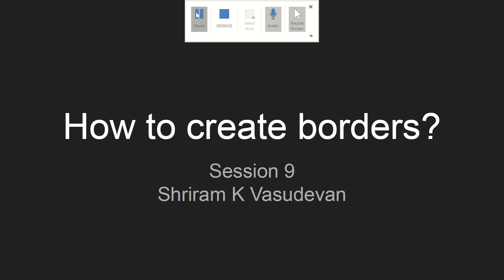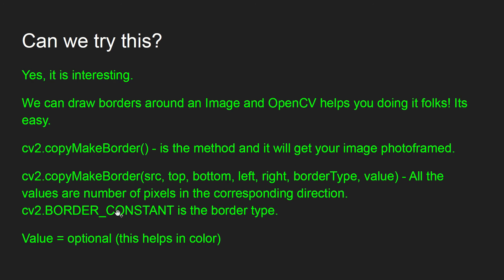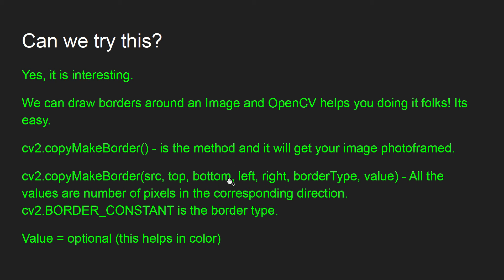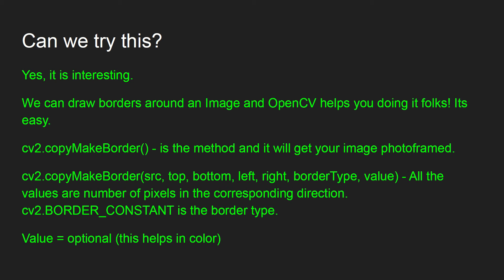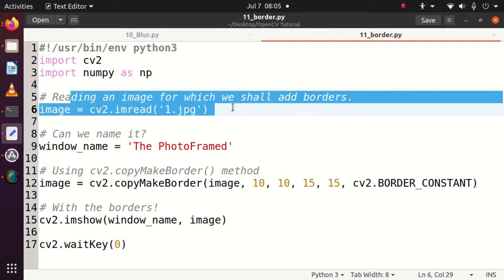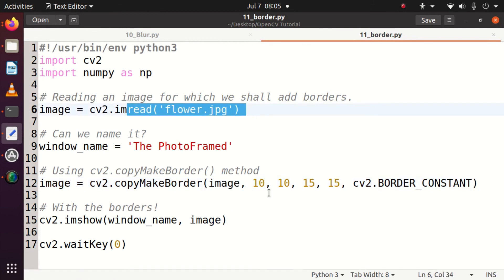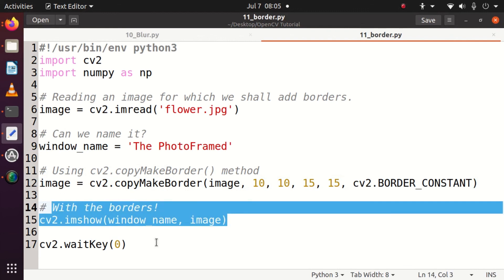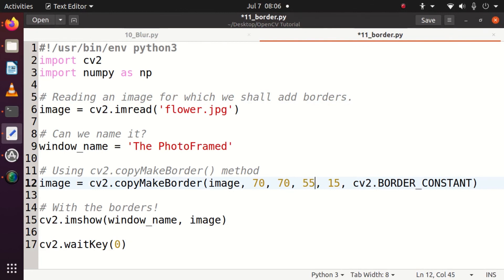9. Image Borders with OpenCV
Here, we can learn to set borders for an image with OpenCV functions. Its easy and interesting!